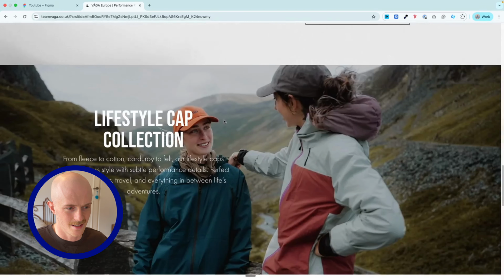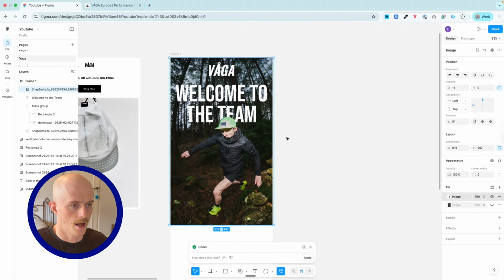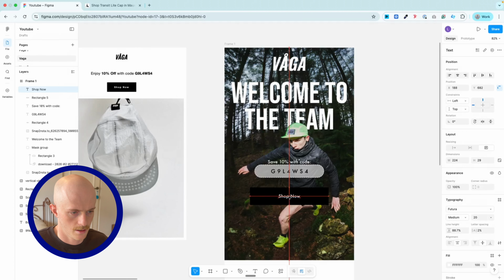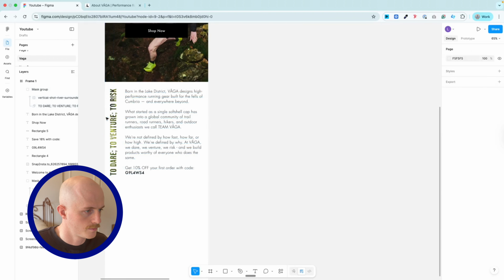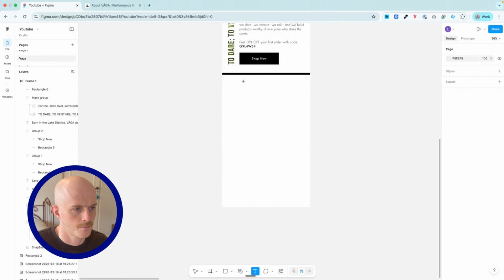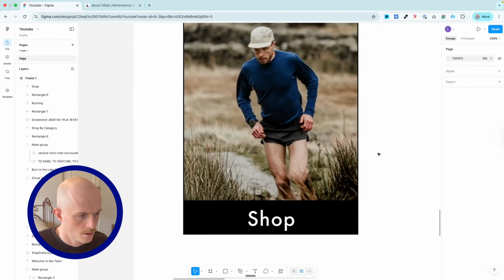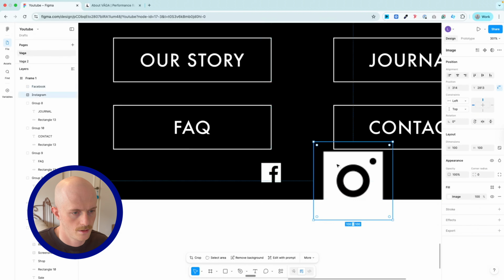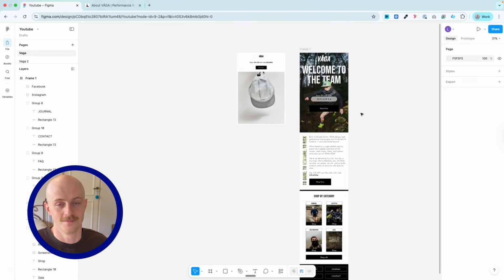Watch Me Redesign a Basic Welcome Email (Step-by-Step)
In this video, I'll show you how to transform a basic welcome email into something that actually converts.

But your welcome series gets the highest open rates of any email you'll send. If you're going to put effort into any email design, it should be this one.

✅ Break down what makes a welcome email effective
✅ Redesign step-by-step in Figma
✅ Show the structure, layout decisions, and why they matter
✅ Turn underperforming emails into conversion drivers

By the end, you'll know exactly how to take any basic welcome email and turn it into something that does what it's supposed to.